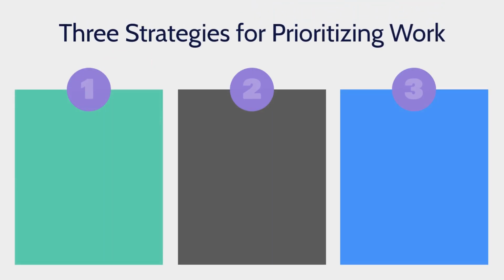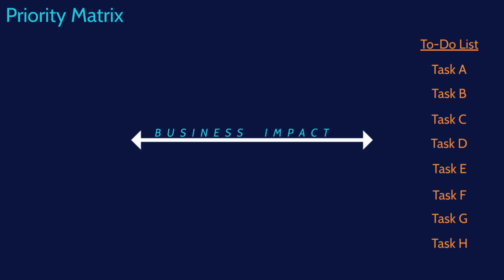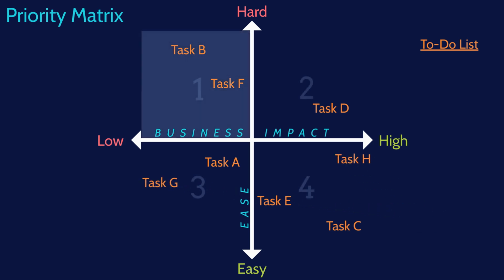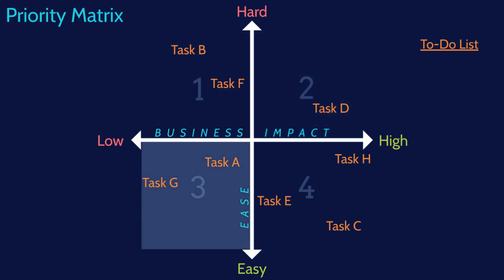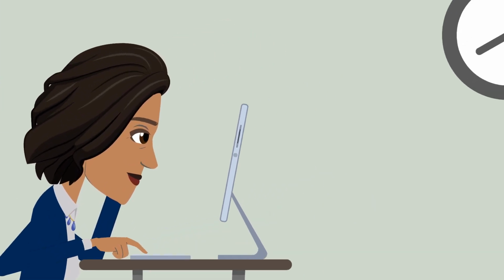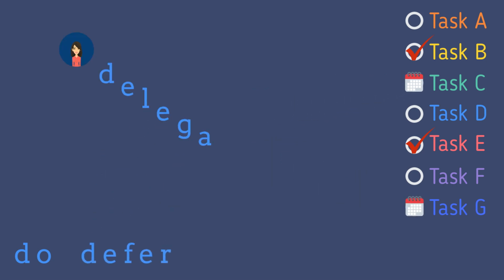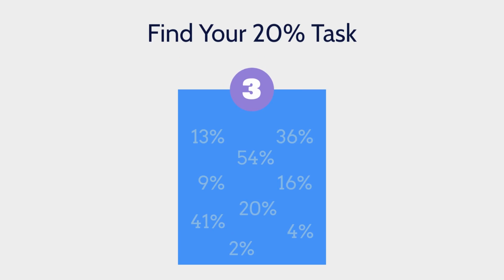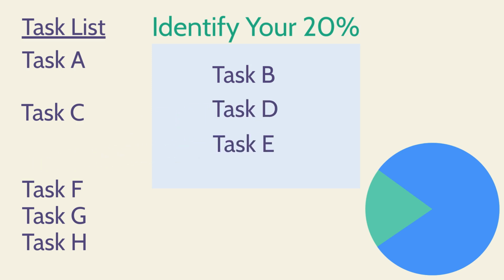Prioritizing Work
As leaders, we all have so much to get done each day. This video explores three strategies for prioritizing your to-do list.